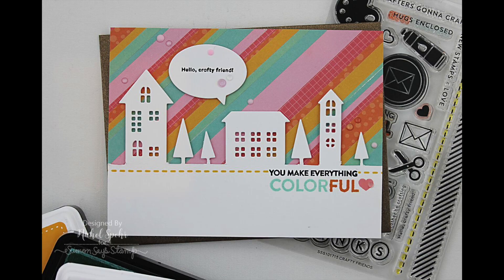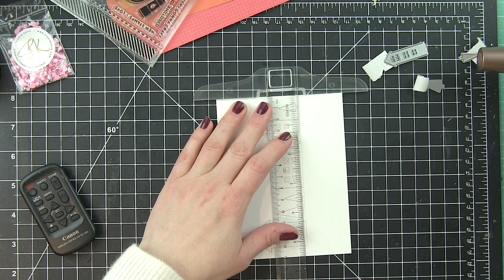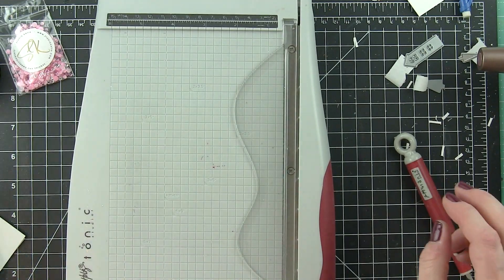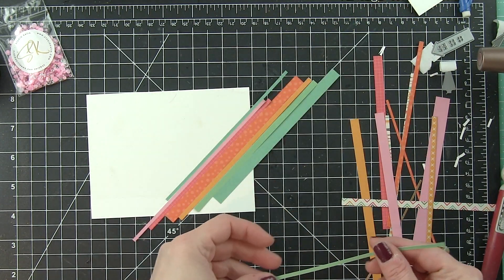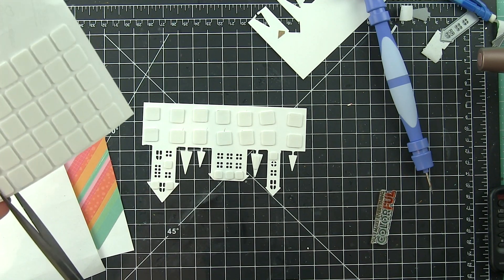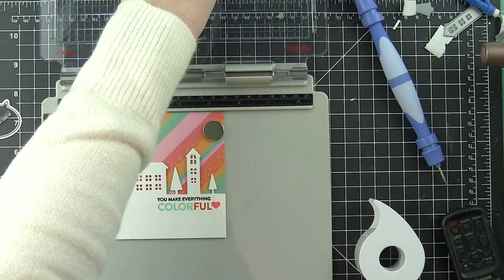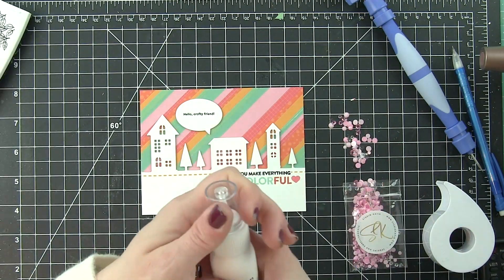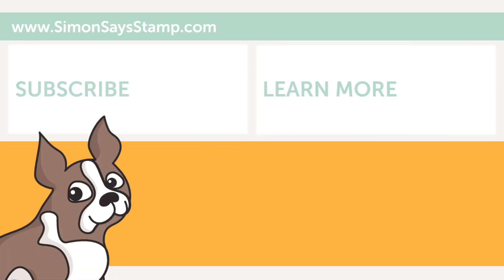Rainbow Paper Strips Background with February 2018 Card Kit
Follow along as Nichol Spohr takes us through bright and fresh inspiration using the February 2018 Card Kit!

• Simon Says Stamp Card Kit of The Month FEBRUARY 2018 A COLORFUL CRAFTY LIFE ck0218

• Echo Park I'D RATHER BE CRAFTING 6 x 6 Paper Pad ibc138023

• Simon Says Stamp NESTED TALK BUBBLES Wafer Dies sssd111719 Diecember

• Simon Says Stamp Premium Dye Ink TEENY BIKINI ink053 Splash of Color

• Simon Says Stamp Premium Dye Ink Pad ORANGE PEEL ink005

• Simon Says Stamp Premium Dye Ink Pad SUNSHINE ink009

• Simon Says Stamp Premium Dye Ink Pad SPRING RAIN ink051 The Color of Fun

• Tim Holtz Tonic CRAFT KNIFE Tool Blade Retractable With Spares 371

• RESERVE Tim Holtz Tonic Craft TRAVEL STAMP PLATFORM 1711e